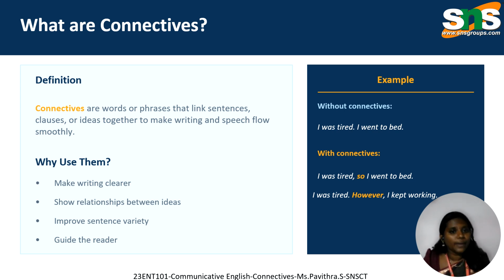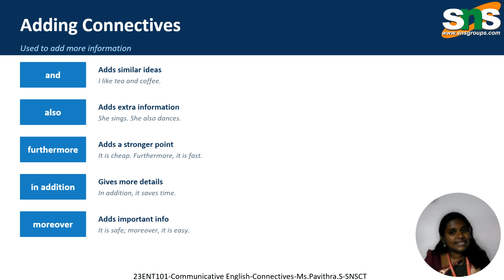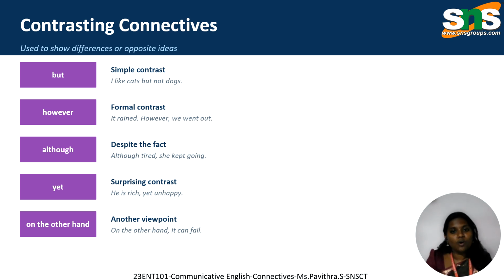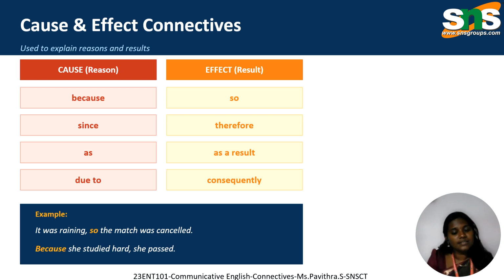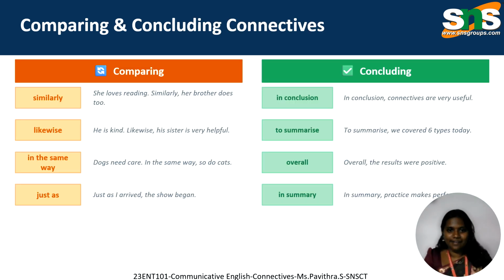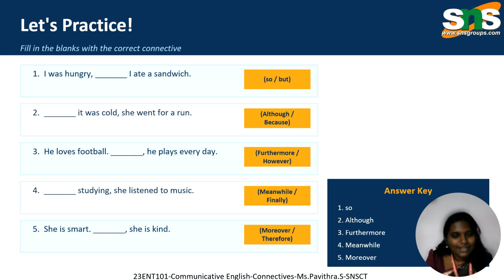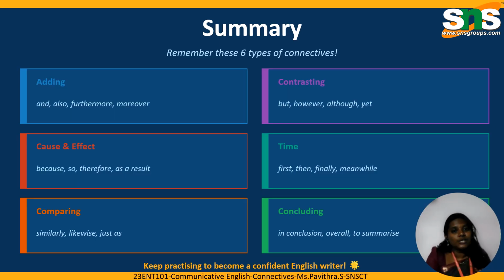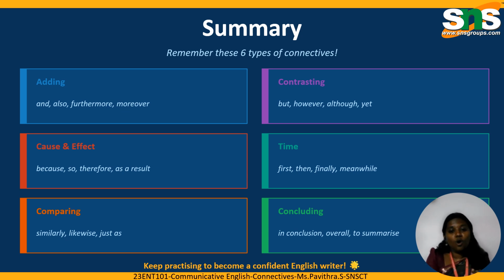Connectives |Communicative English | SNS Institutions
Ever feel like your writing sounds choppy or disconnected? The secret weapon you need is connectives — the glue that holds your sentences and ideas together!
In this video, we break down everything you need to know about connectives in grammar, including:
✅ What connectives are and why they matter
✅ The different types — conjunctions, adverbs, and prepositions
✅ How to use additive, adversative, causal, and temporal connectives
✅ Real sentence examples for each type
Whether you're a student, a writer, or just brushing up on your English skills, this guide will transform the way you structure your sentences and paragraphs.